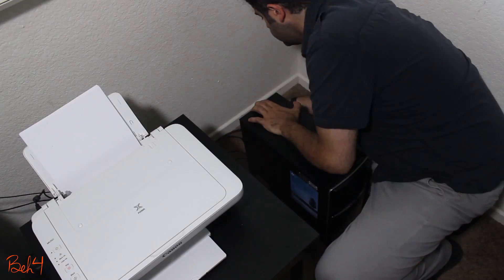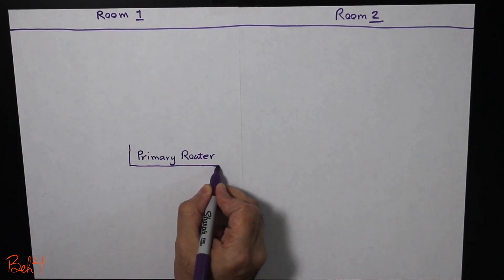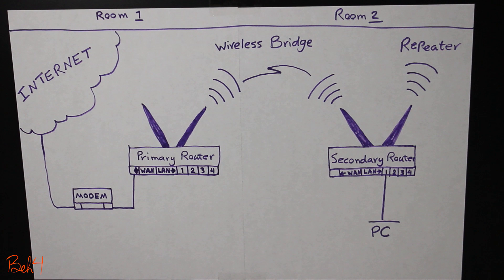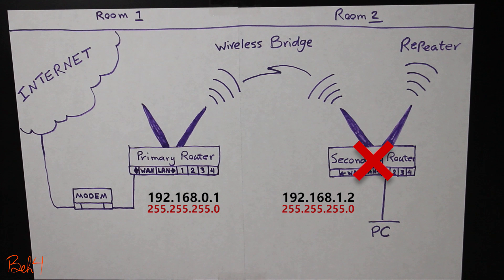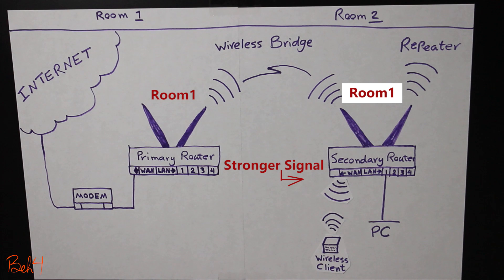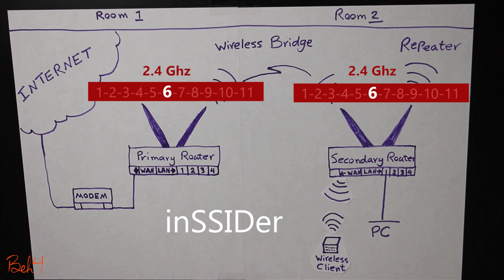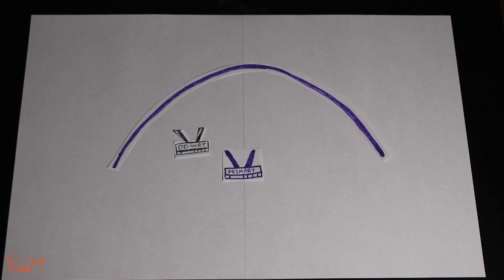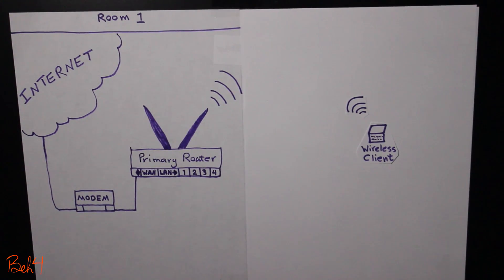[HOWTO] Setup DD-WRT Repeater Bridge (UPDATED)